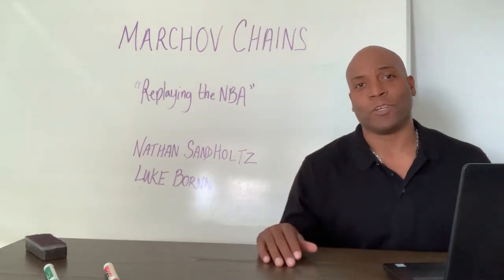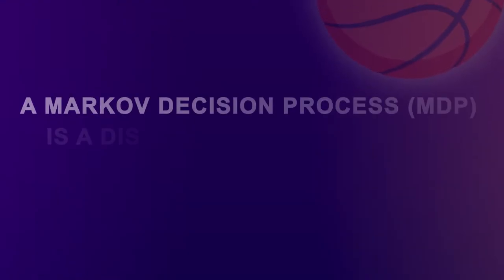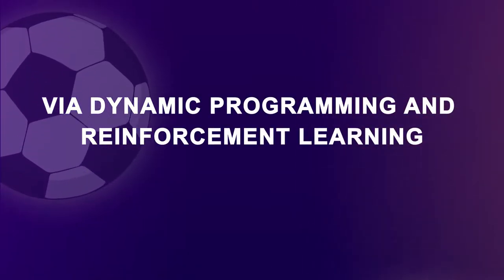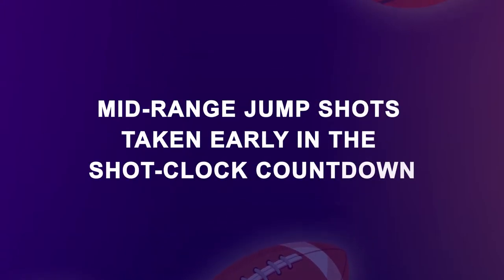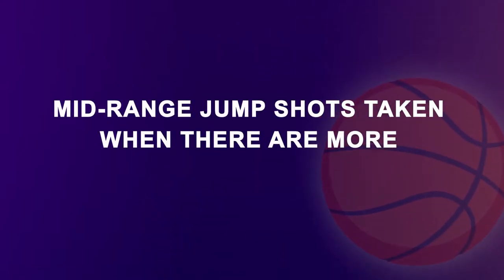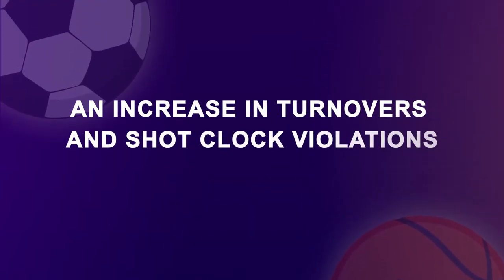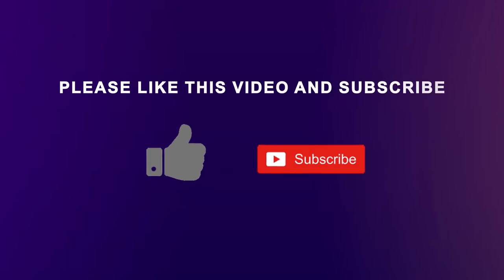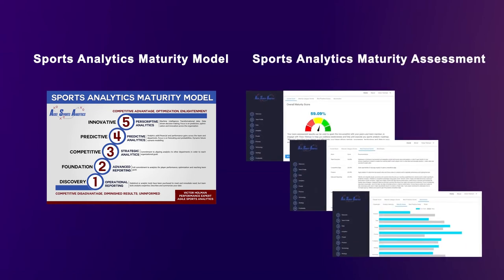Markov Chains - Sports Analytics Methods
Markov Chains

Victor Holman, The Sports Analytics Expert, presents Sports Analytics 3 Minute Drill - Markov Chain. A Markov decision process (MDP) is a discrete time stochastic control process. It provides a mathematical framework for modeling decision making in situations where outcomes are partly random and partly under the control of a decision maker.
MDPs are useful for studying optimization problems solved via dynamic programming and reinforcement learning.

The probability of a player taking a shot is not consistent throughout a basketball game. The probability of the ball handler shooting increases dramatically as the shot clock winds down. Teams would rather take a poor shot than no shot at all. This phenomenon caused by the shot clock makes it more difficult to evaluate shot selection. Simply focusing on the type of shot will not be sufficient, any research must also look at when the shot is being made and who is taking the shot.

Data from the 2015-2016 NBA regular season combined with play-by-play data. Information including the
- identity of the ball carrier
- their location on the court
- the defensive pressure player is facing is included in the model as well. Defensive pressure is determined by the distance between the defender and the ball handler. Time left on the shot clock is also accounted for. All of this information is inputted into the simulation algorithm.

This Markov chains study focuses on mid-range jump shots taken early in the shot-clock countdown. These shots are typically considered to be less efficient than shots taken from other regions on the court. A simulation is run in which the number of mid-range jump shots taken when there are more than 10 seconds left on the shot clock are reduced by 20%. The simulation tells us that this reduction leads to an increase in three point attempts, as well as an increase in turnovers and shot clock violations. Overall, the expected points per shot increases for almost every team. This is a clear indication that even a minor policy change can have a significant impact.

Coaches can use this simulation to determine how changes in shot policy will affect the expected points for their team in a game. This will help them decide whether a policy change would benefit the team and should be implemented or harm the team and be scrapped. Coaches could also examine the effect injuries to key players could have on the team. The simulation could be run with substitute players in place of the team's key players in order to determine the difference in expected value.